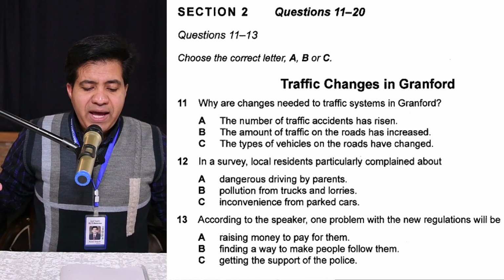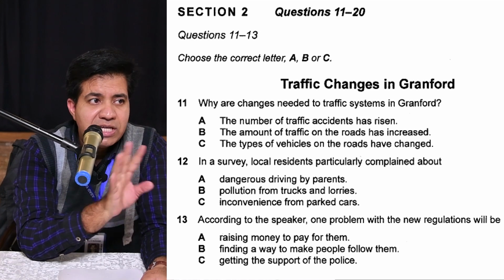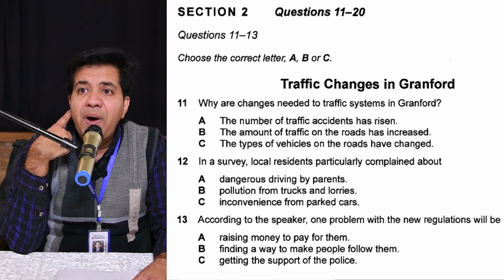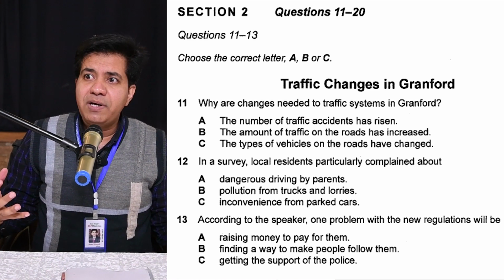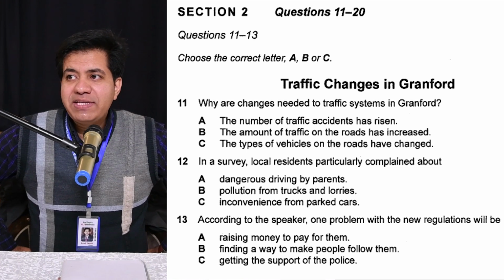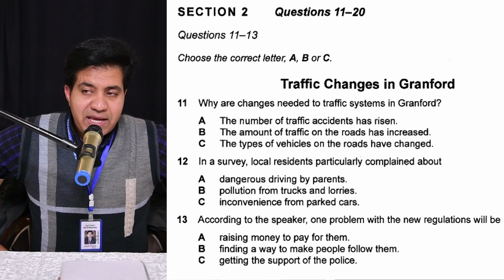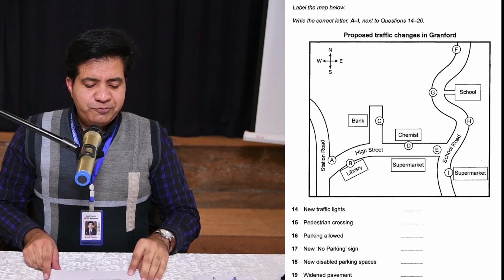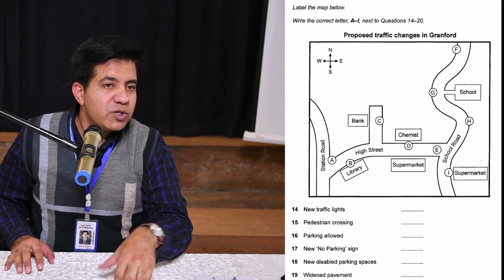IELTS Listening TWO IN ONE: WONDERFUL TIPS FOR MAPS & MCQS